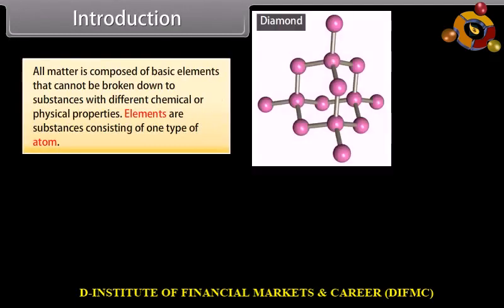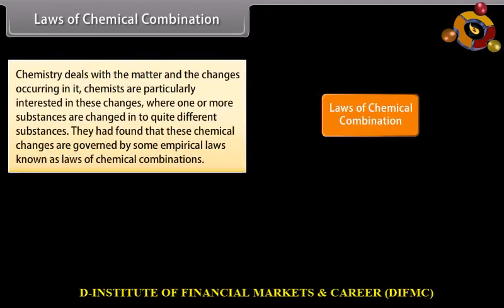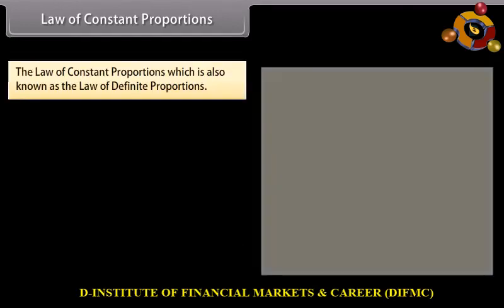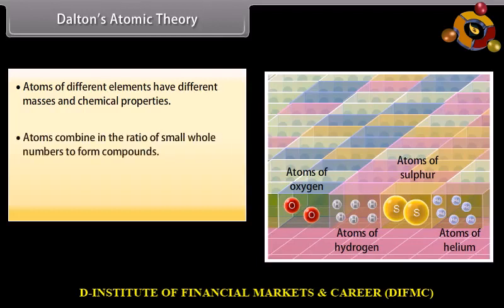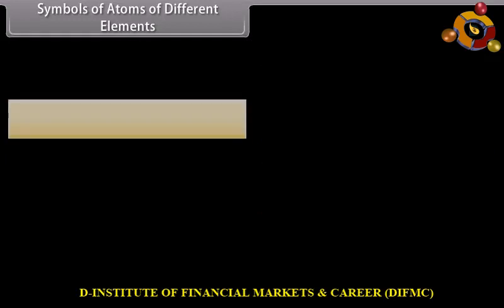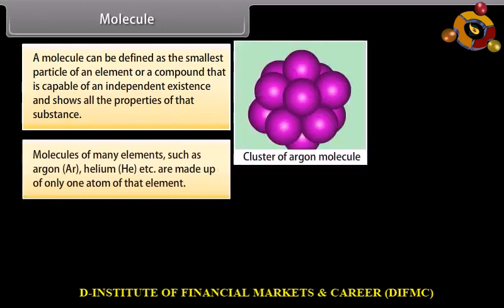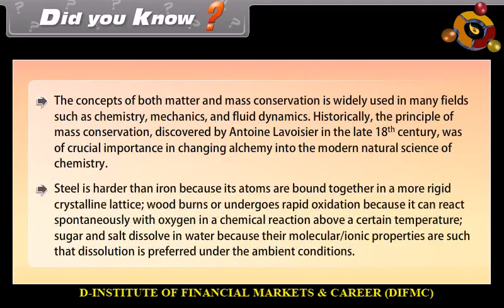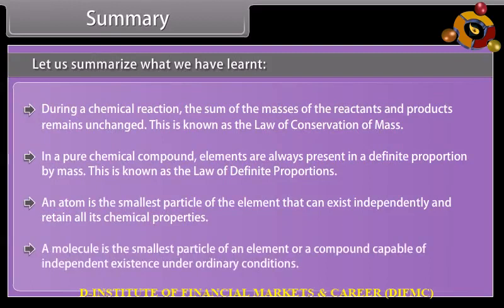Atoms and Molecules I